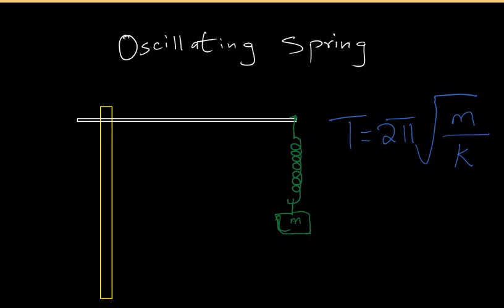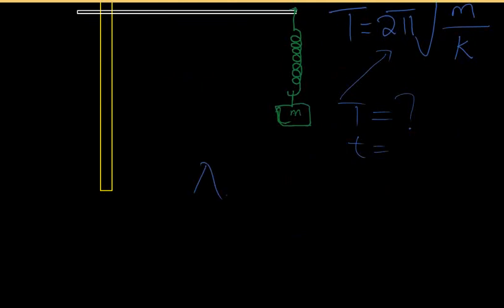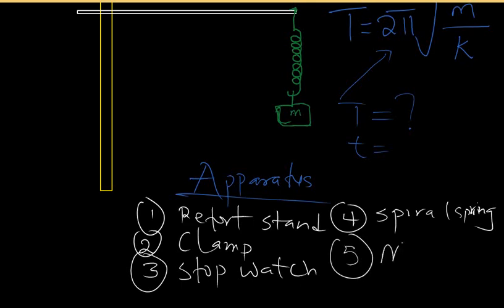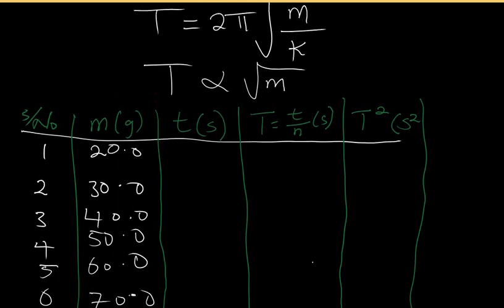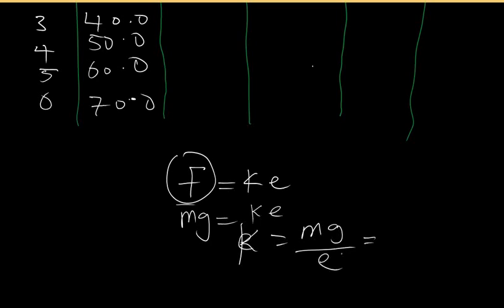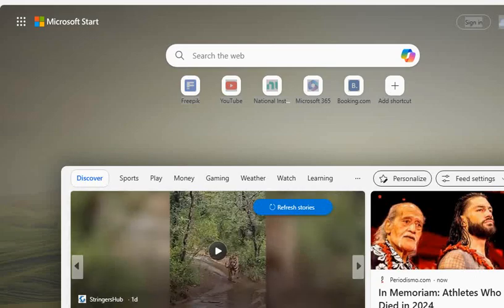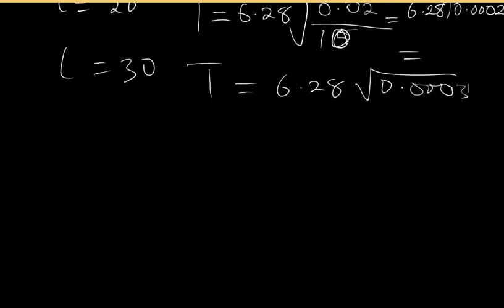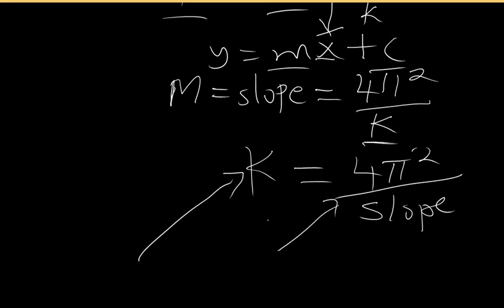spiral spring experiment